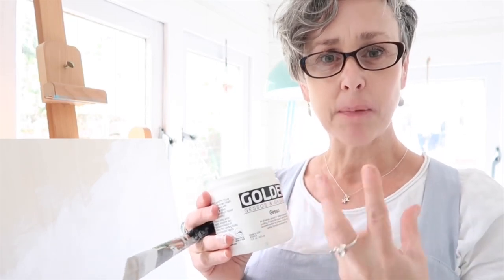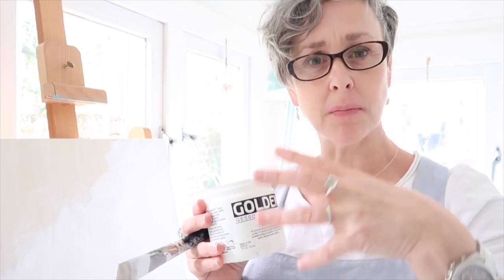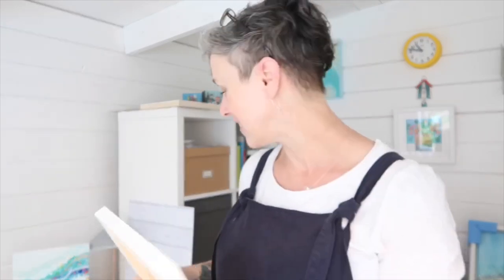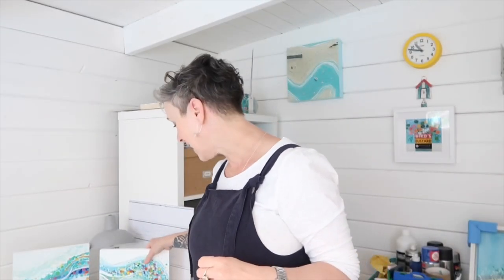Episode 14 | What Happened Next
After a long spell of not painting, I had a session in the studio where I created a piece of work that was very different to anything I’d ever done before.  In this Vlog I share what happened next, and the results are pretty surprising.